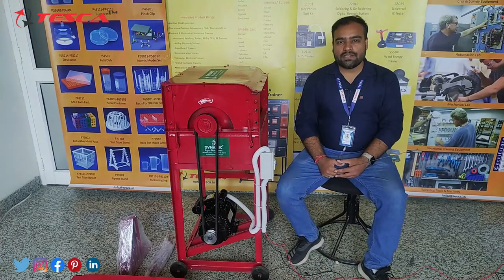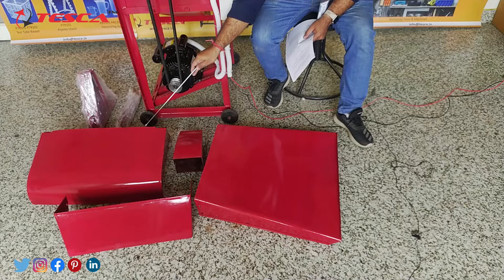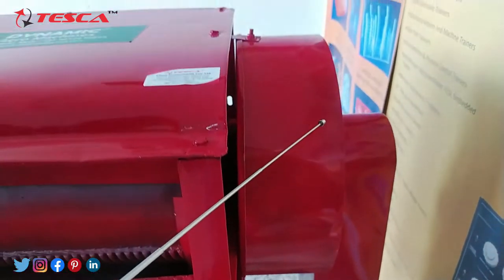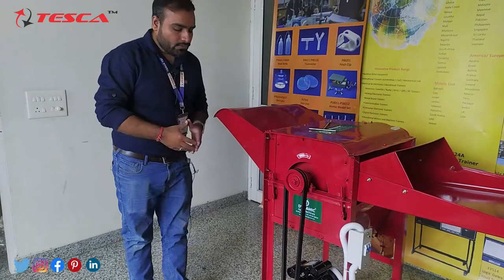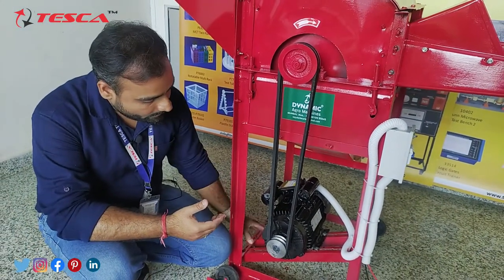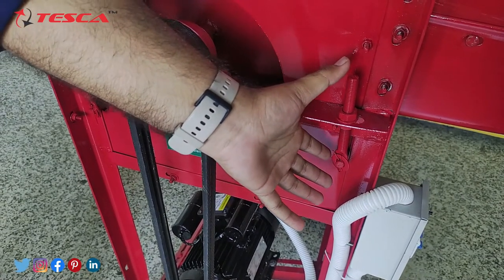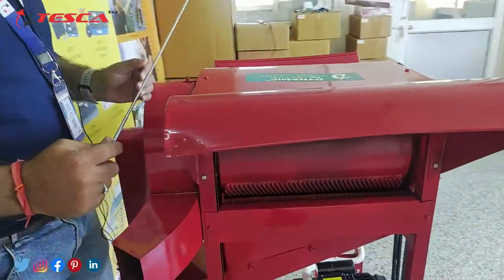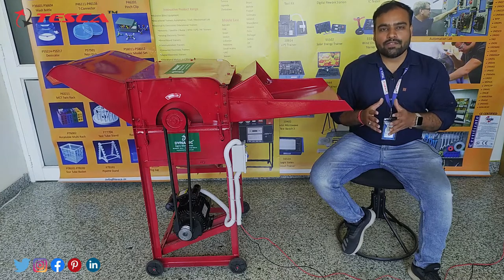Mobile Thresher Machine | Working Applications || Tesca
In this video, we described Darlington Pair Amplifier.